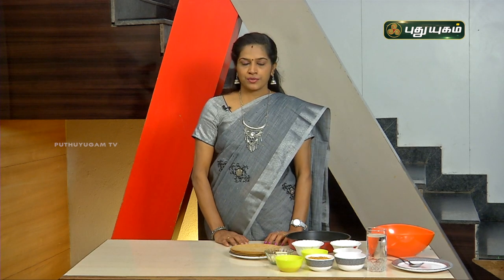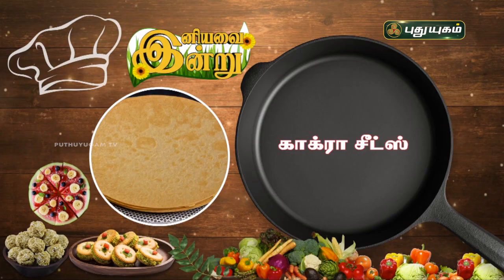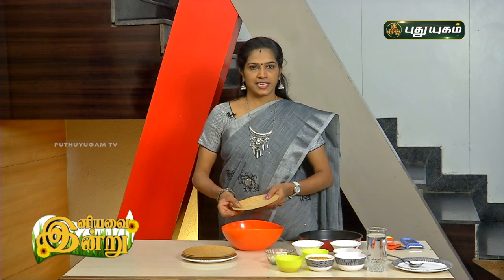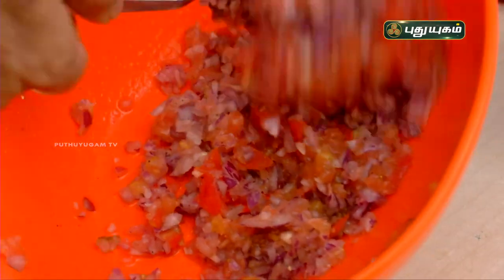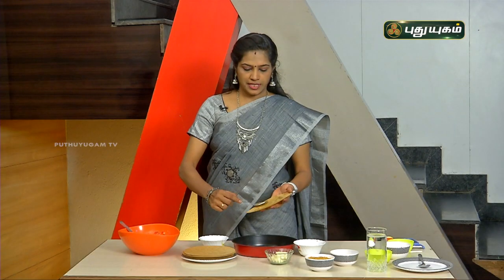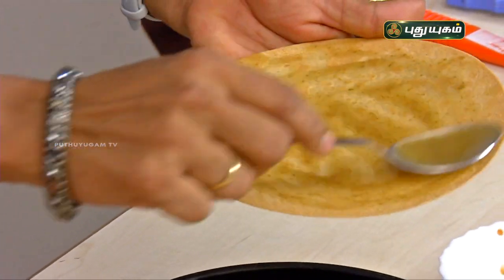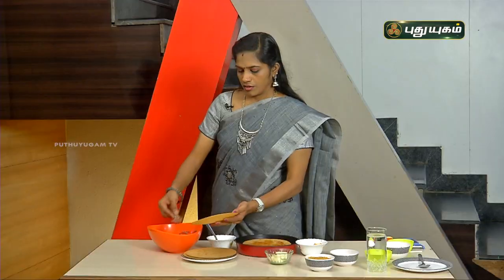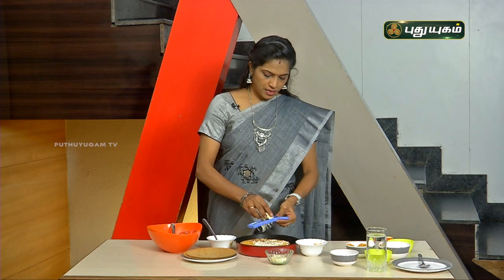பீட்சா | ஆரோக்கியமான அடுப்பில்லா சமையல் | Fireless Cooking | இனியவை இன்று | PuthuyugamTV